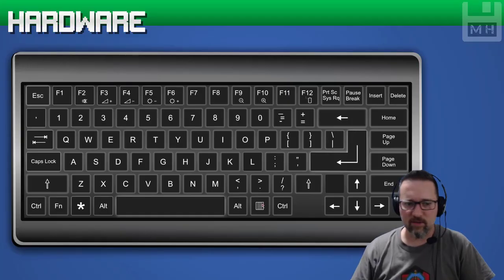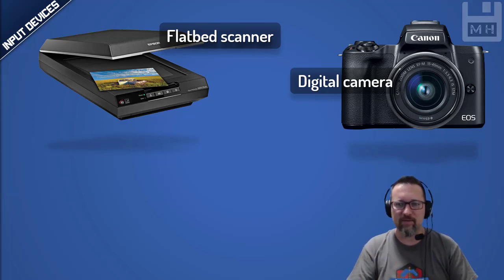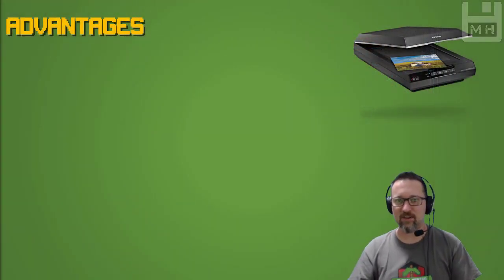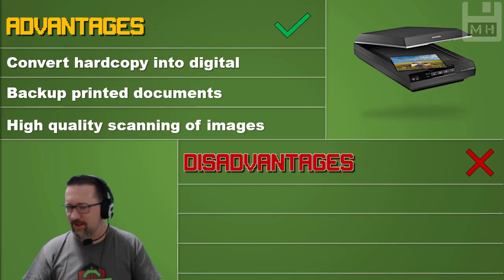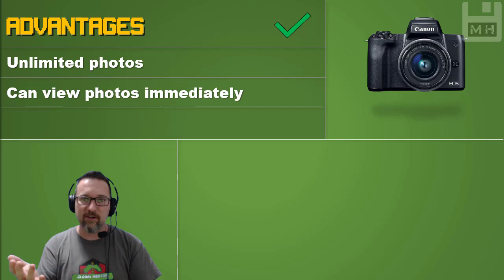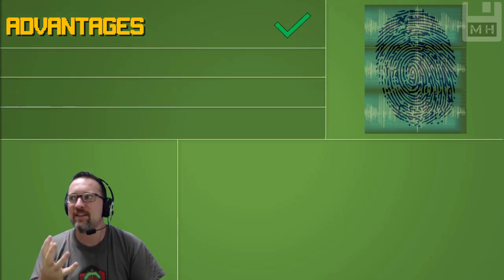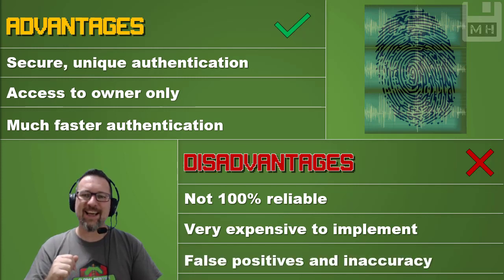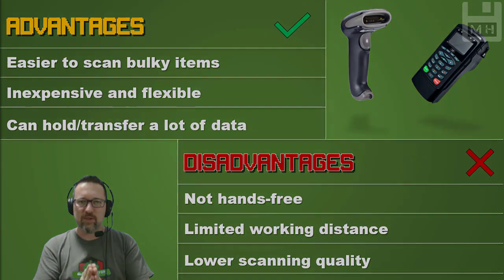Level 2 Hardware Lesson 1: Input (Hardware devices)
Input (Hardware devices)